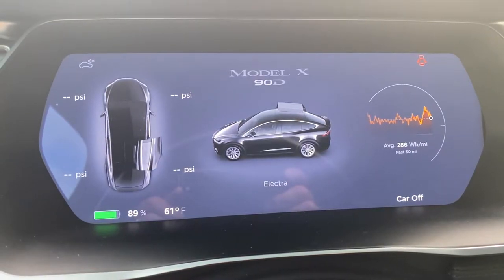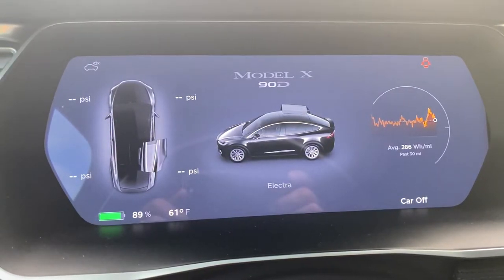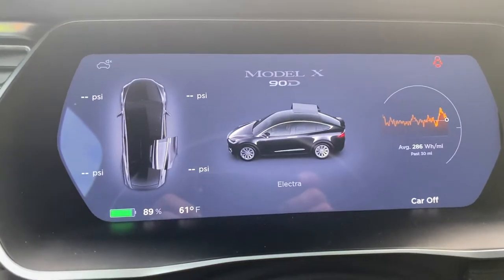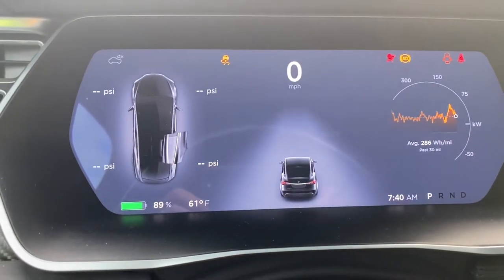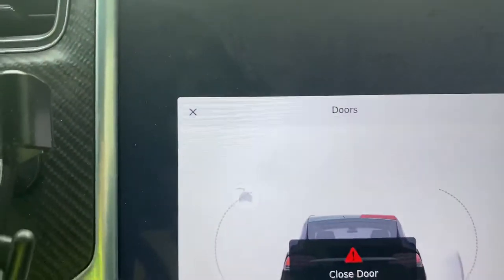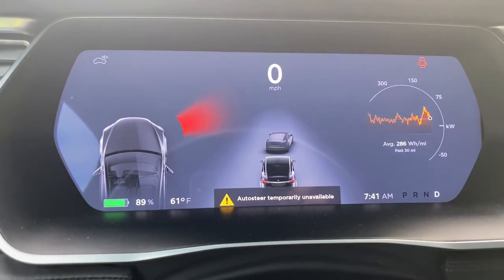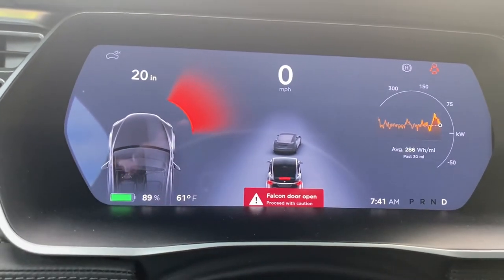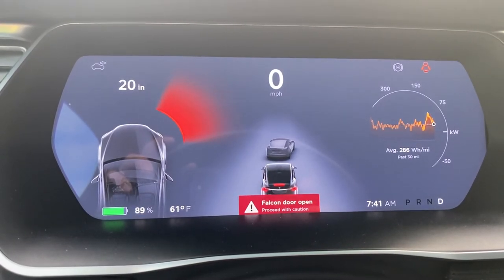Tesla X Falcon Wing Door open warning FWD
A few tips while your Falcon Wing Door thinks its stuck open and you still need to drive it while waiting for it to be fixed.

To clear the audio warning, attempt to engage AP about 15-20 seconds after you have the car in drive.

Also with the climate control off manually and the door “open” the heat protection does not seem to activate and can cause damage to heat sensitive parts such as the screens. You also will be able to turn on the climate control from the app.